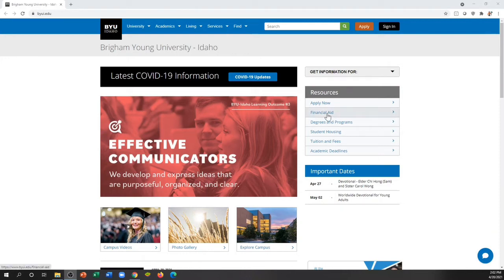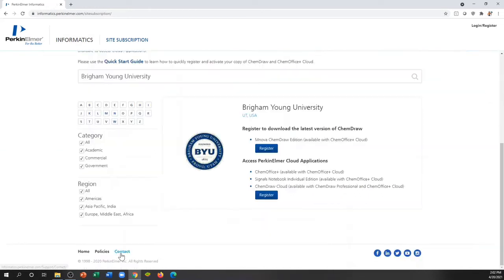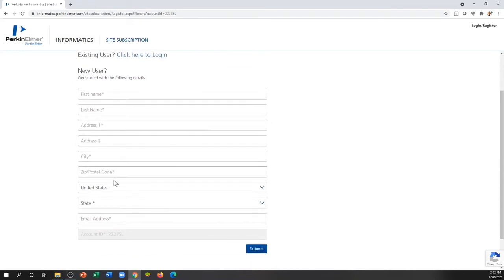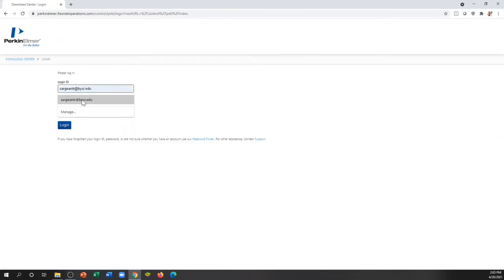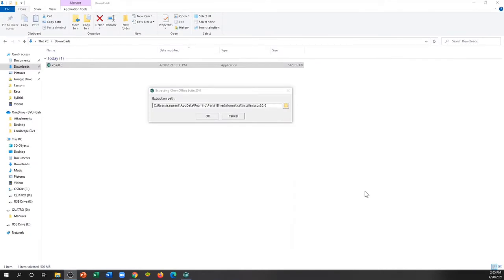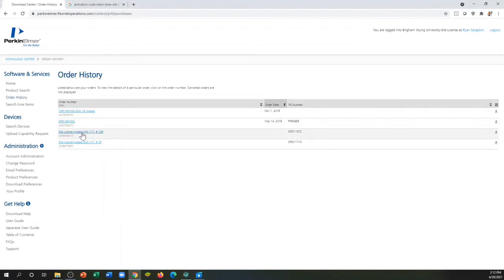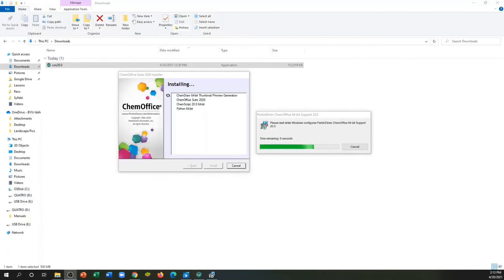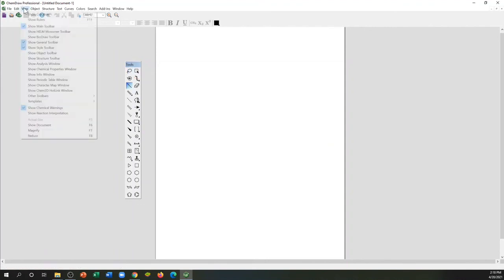ChemDraw Installation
Instructions for installing ChemDraw through a site license